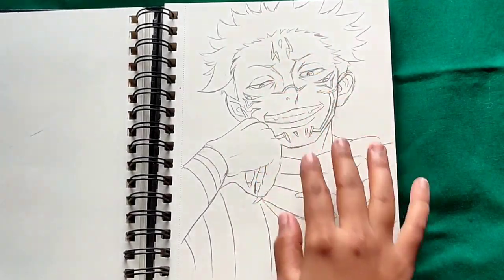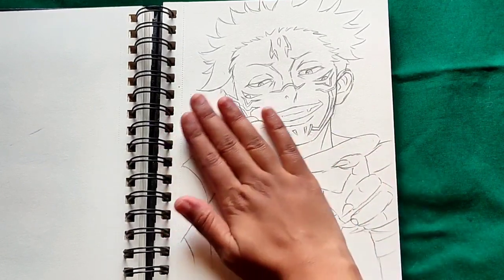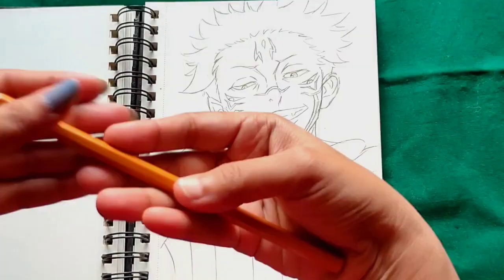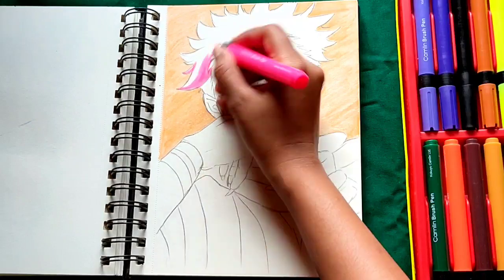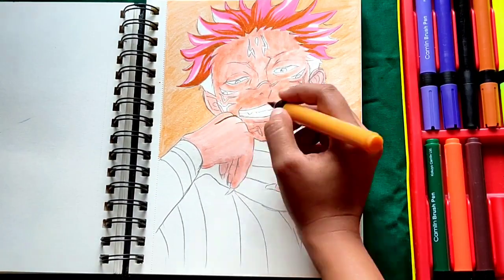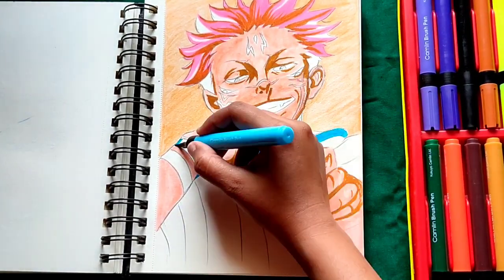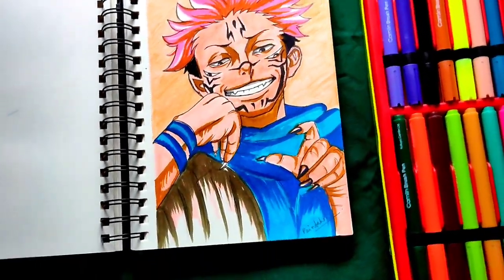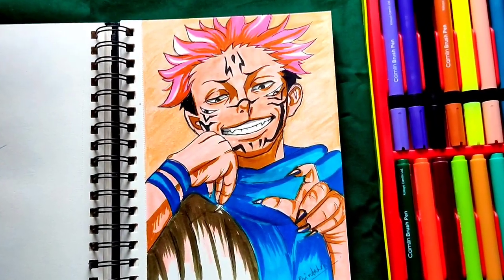SUKUNA ~ Jujutsu Kaisen || Anime Art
hello everyone.. in this video I have drawn an Anime character Sukuna from "Jujutsu Kaisen" Anime by Brush pens..I hope you all will enjoy..

Equipments-
Page-200 gsm ..cold pressed
Doms Colour Pencils
Camlin Brush pens
Black Ball Pen

See you all in my next video...till then  spread love ❤and peace✌
bye bye 👋👋